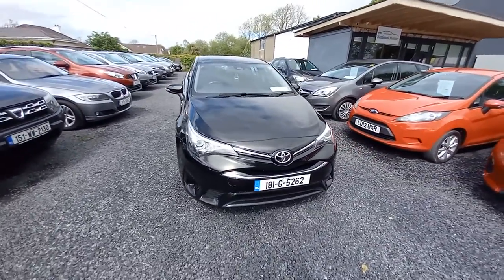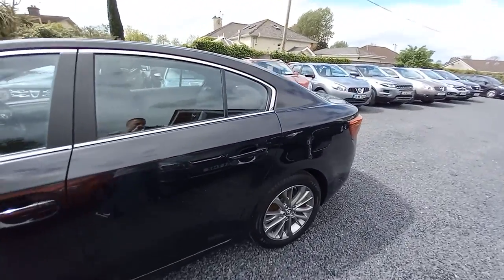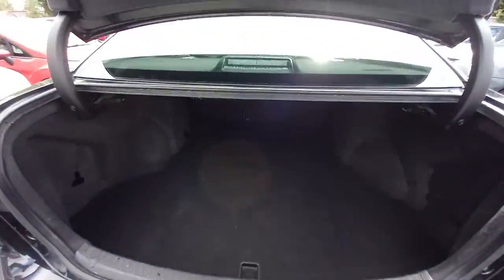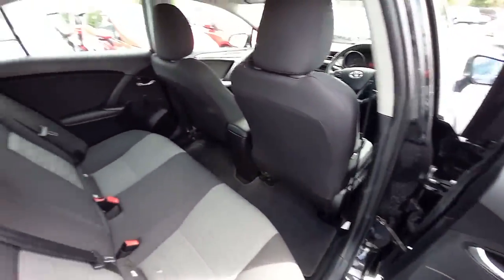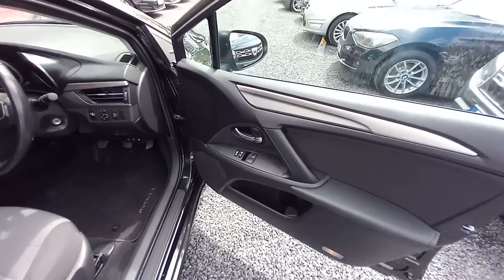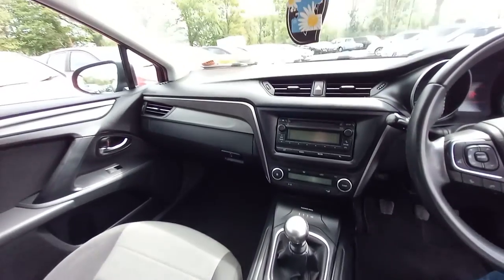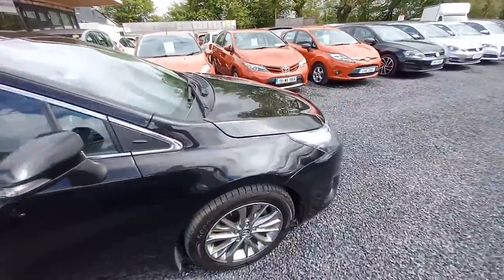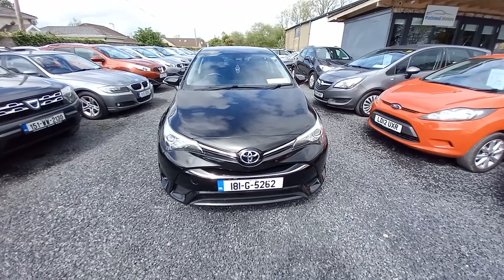2018 Toyota Avensis 1.6 D4D Active